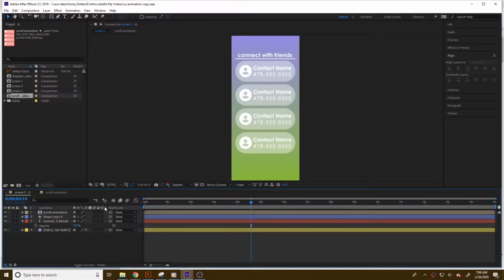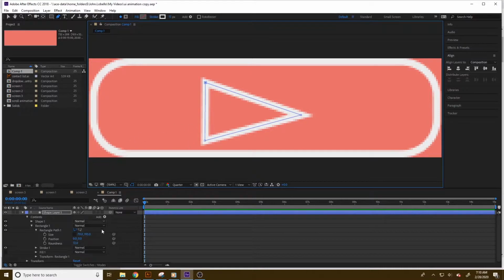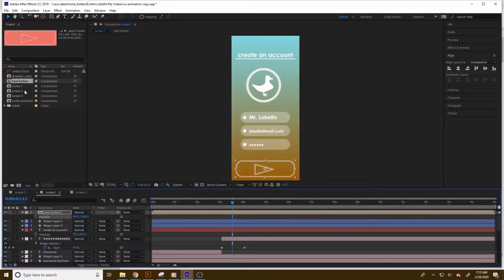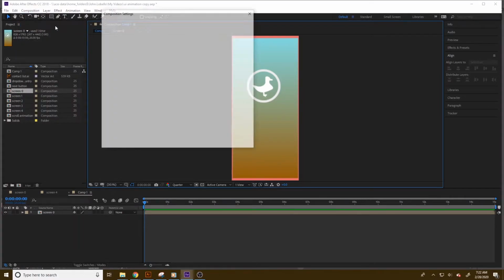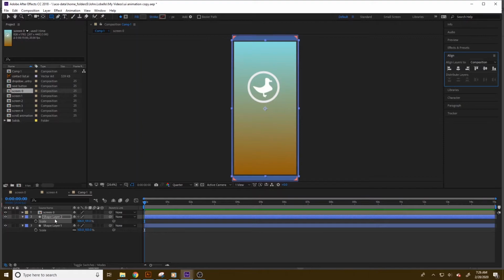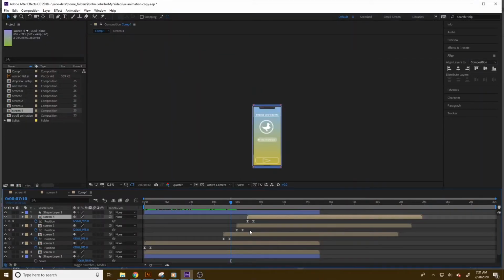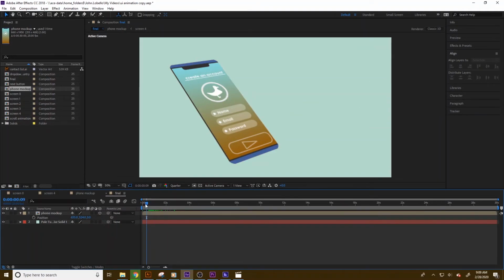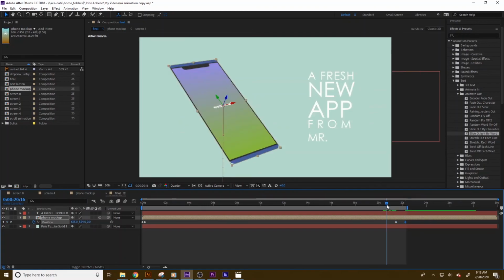Creating a UI Animation Mockup in After Effects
Don't mock my mockup or I'll clean your clockup.